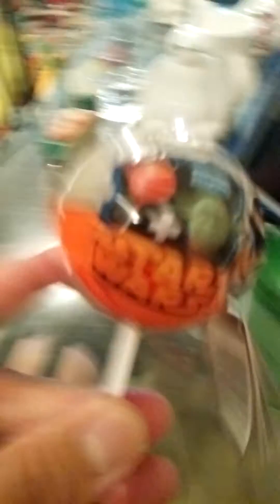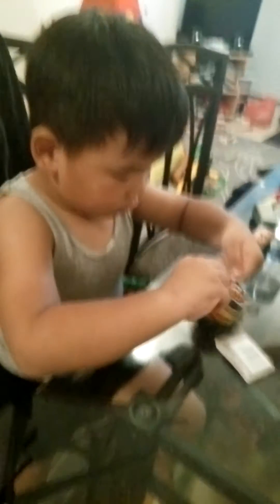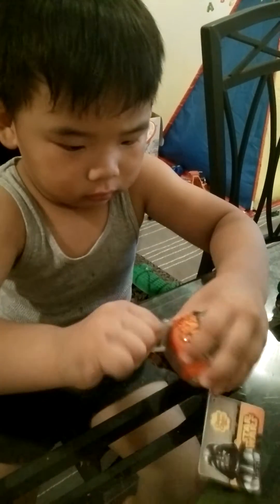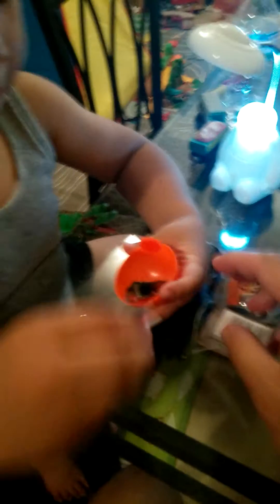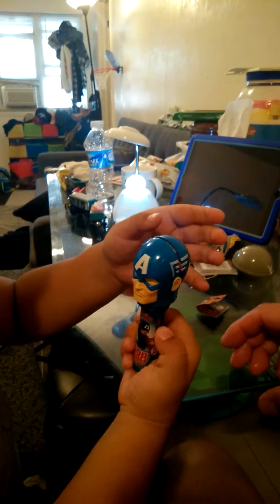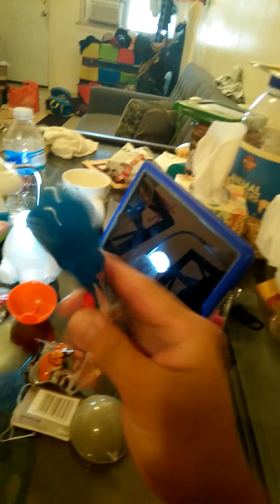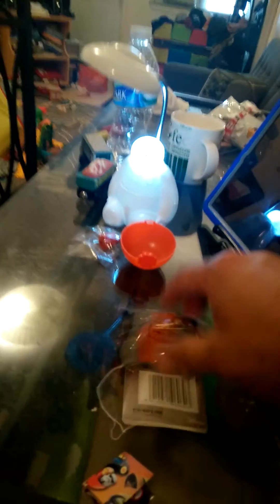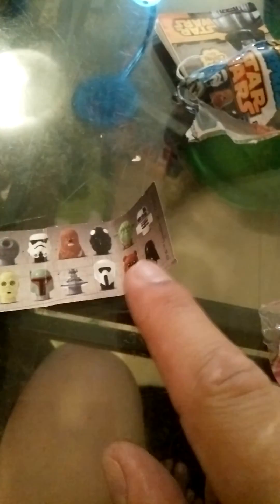New $2 new star war surprise egg with American captain lollipop holders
New new star war surprise egg with American captain lollipop holders, Thomas and Friends, "Томас и его друзья" "Thomas y sus amigos" "Thomas und seine Freunde" "きかんしゃトーマス" "토마스와 친구들" "Thomas et ses amis" "thomas dan teman-teman" "थॉमस और दोस्तों" "Thomas ei suoi amici" "โทมัสและเพื่อน ๆ" "thomas e seus amigos" "Thomas och vänner" "托马斯和朋友" "Thomas og Friends" "Thomas ve Arkadaşları